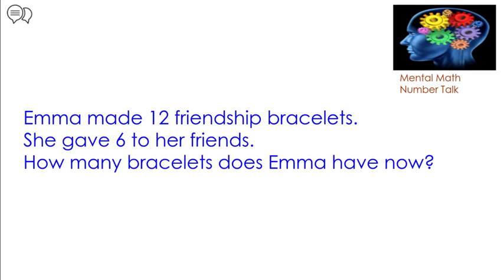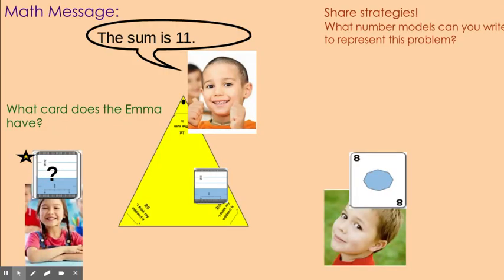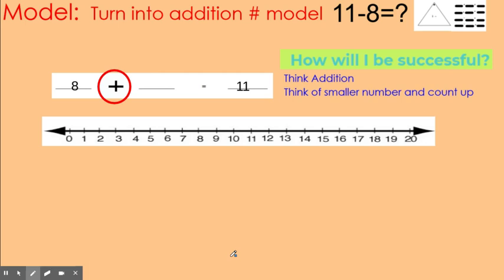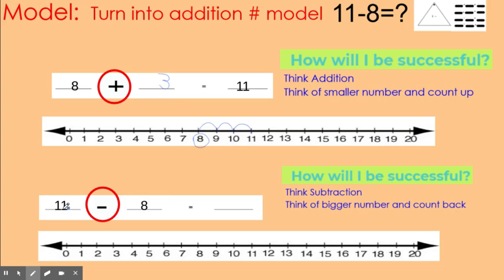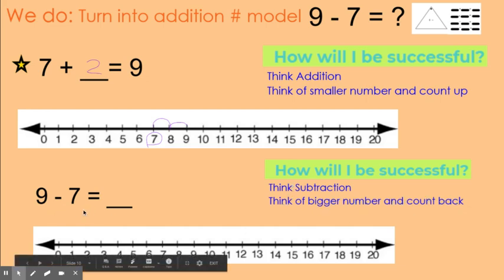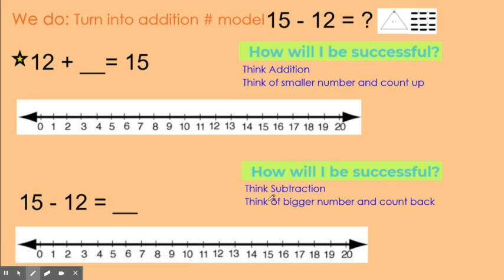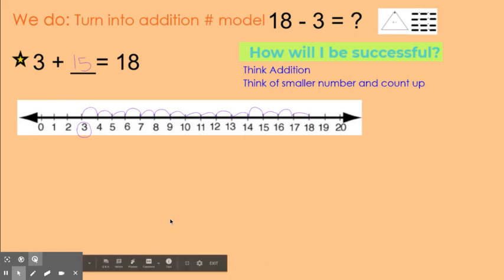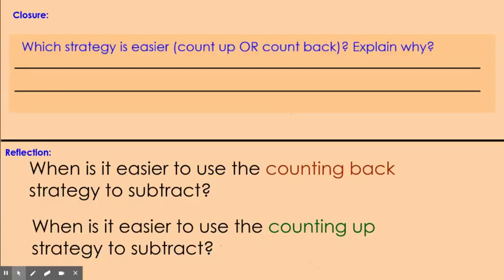3 5 Model Wedo Youdo